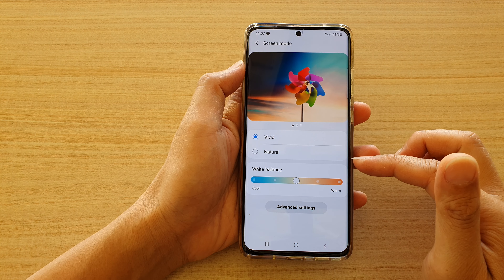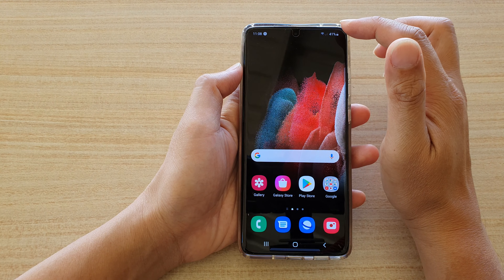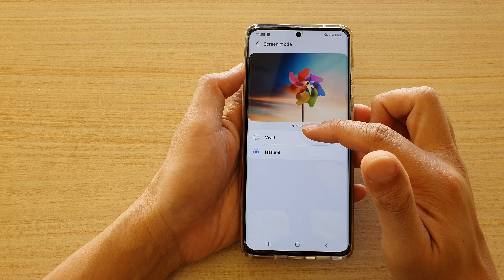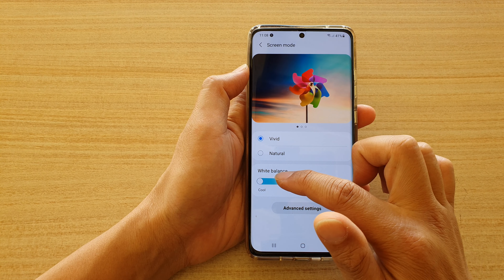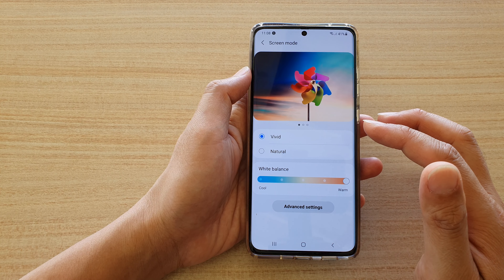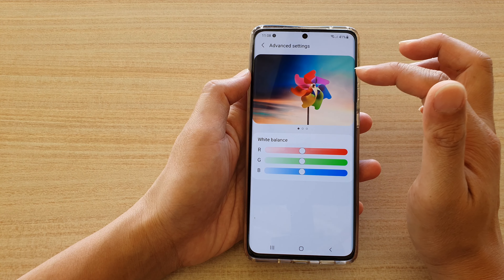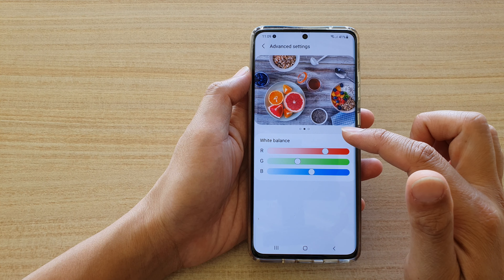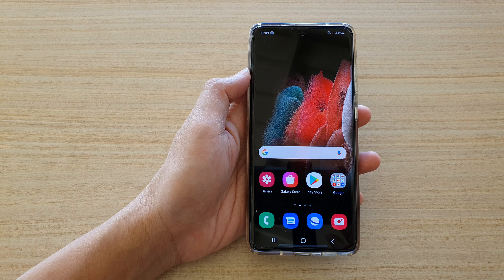Galaxy S21/Ultra/Plus: How to Set White Balance For Cooler/Warmer Screen Color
Learn how you can set White Balance for cooler or warmer screen color on Galaxy S21/Ultra/Plus.